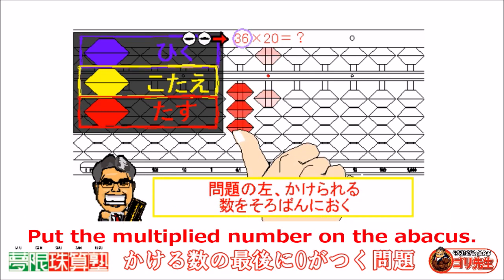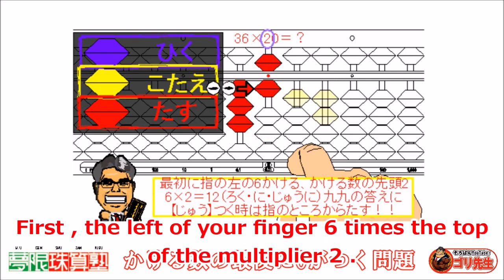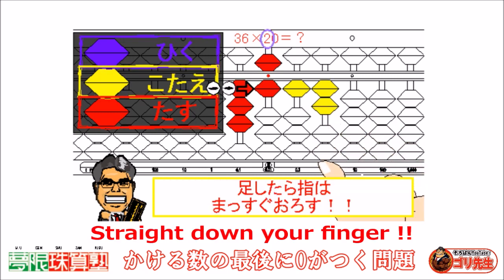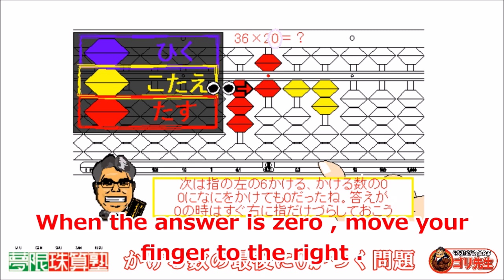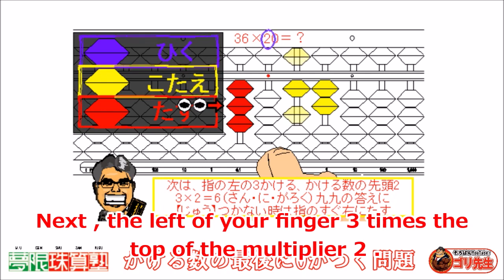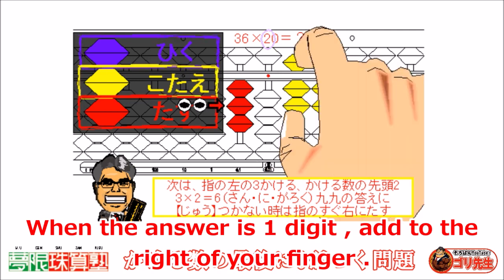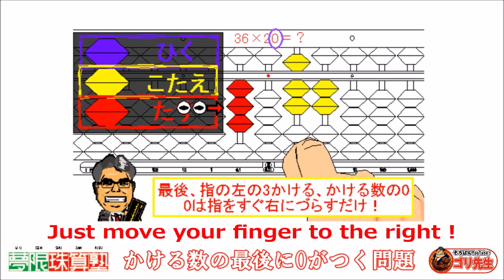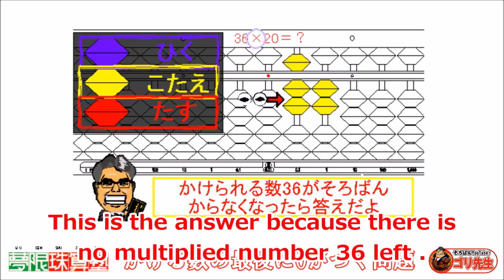How To Abacus 76. 2 Digits Times 2 Digits The Question That the Multiplier Has Zero at the Endそろばん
ゴリ先生の学びチャンネルは、チャンネル全体を子供向けに設定してあります。安心してお子様に見て頂ける動画づくりを今後も心掛けてまいります。
その為、コメントが書きこめなくなっています。ご意見ご質問等は
◆Twitterにてお願いいたします。

Mr . Gori's learning channel is set for children .
I will keep in mind to make videos that all children can be at ease and see .
So , you can't post some comments . If you have some comments , post your comments on Twitter .

【デジタル珠算選手権ランキングページ】

◆Facdebook
【BGM音源・効果音素材】
DOVA-SYNDROME
※動画によって使用していない場合もございます